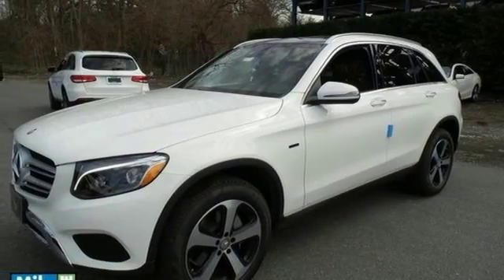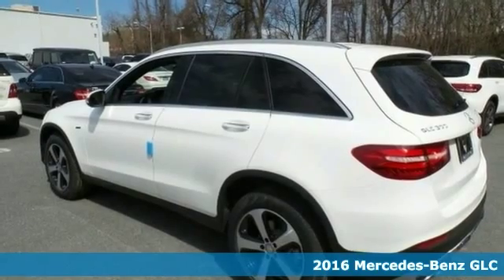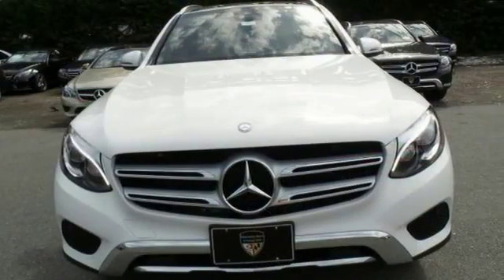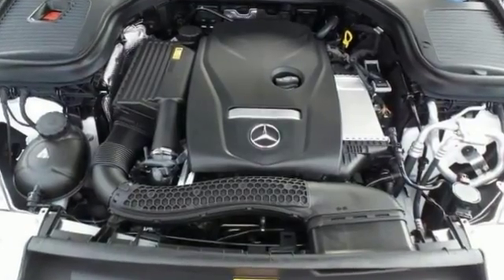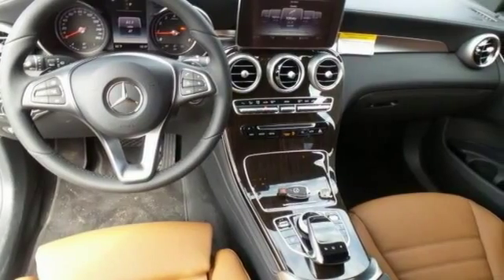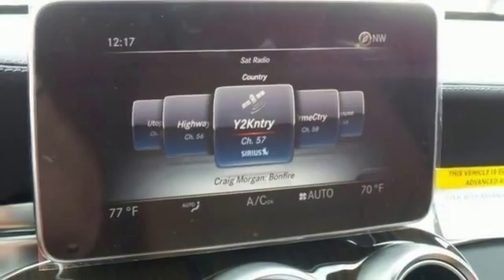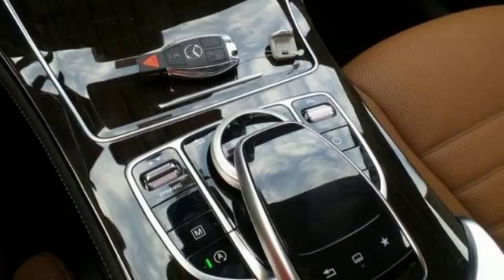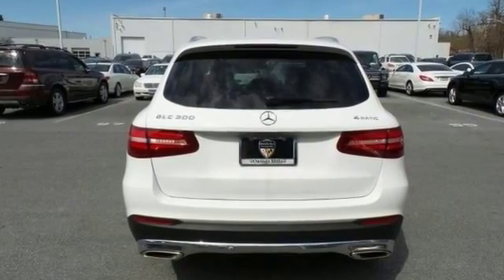2016 Mercedes-Benz GLC Owings Mills MD Baltimore, MD #12620 - SOLD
Year: 2016
Make: Mercedes-Benz
Model: GLC
Trim: 300
Engine: 2.0L Turbocharged
Transmission: 9-Speed Automatic
Color: White
Stock #: 12620
VIN: WDC0G4KB6GF061341

Address:
9727 Reisterstown Road